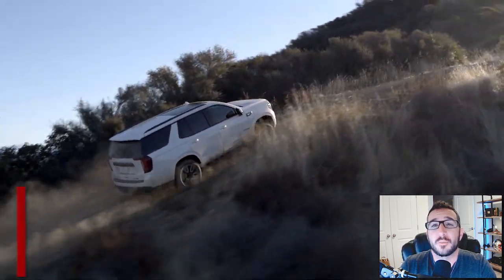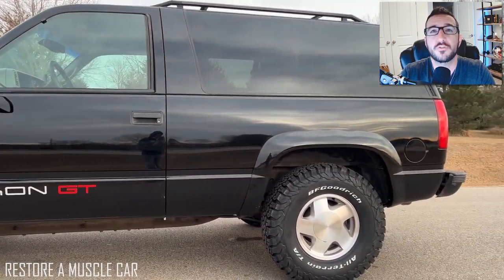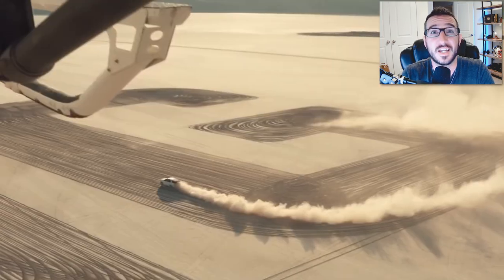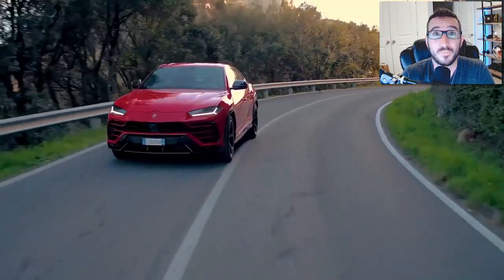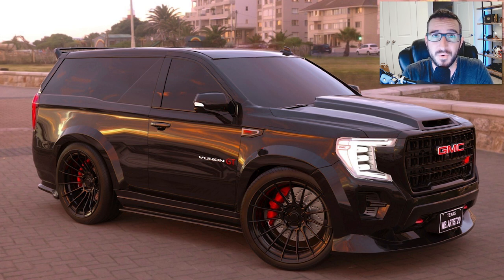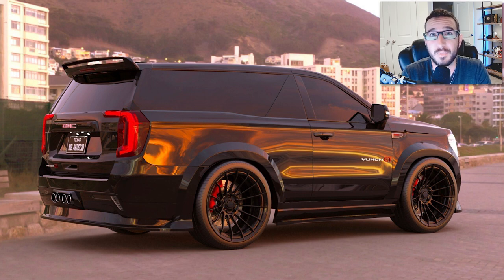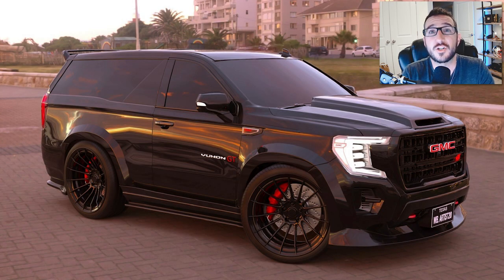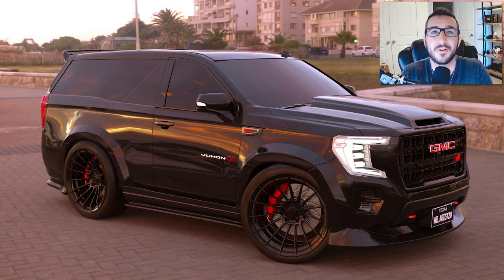New GMC Yukon GT | Would You Buy One?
In today's video we discuss the possibility of a new 2023 Yukon GT, and ask the question. would you buy one?

Special thanks to the guys over at Restore A Muscle Car for the awesome Yukon GT footage, be sure to check out their channel